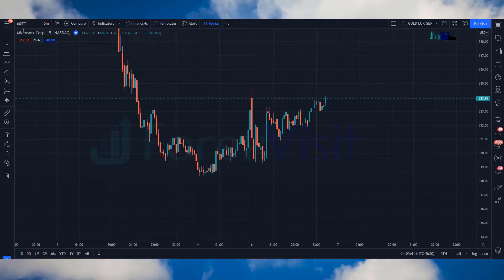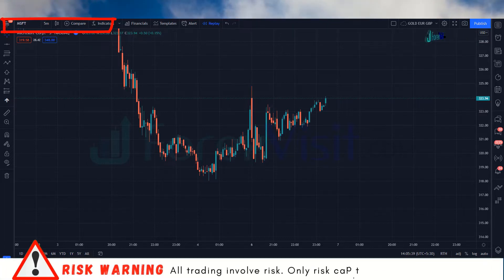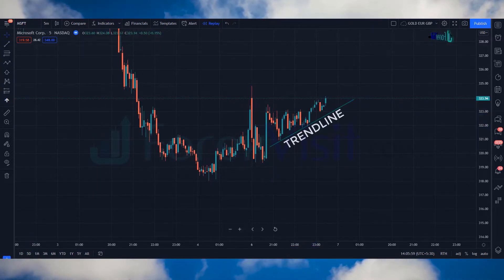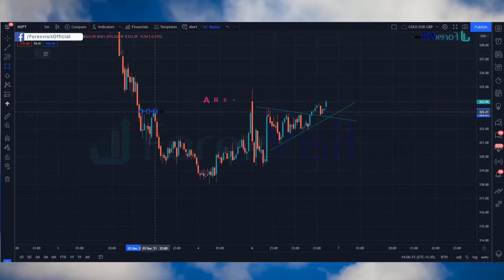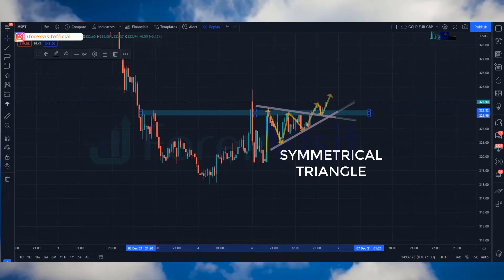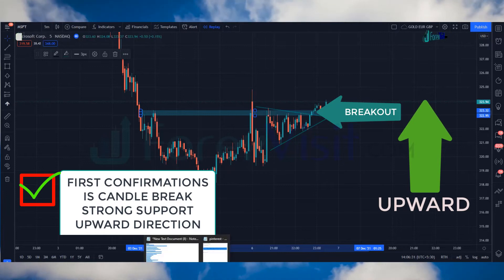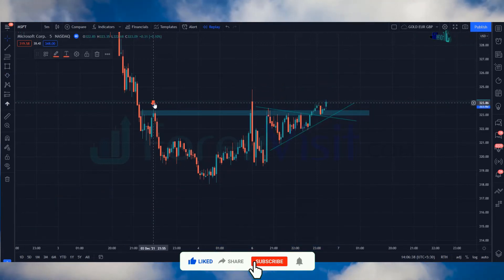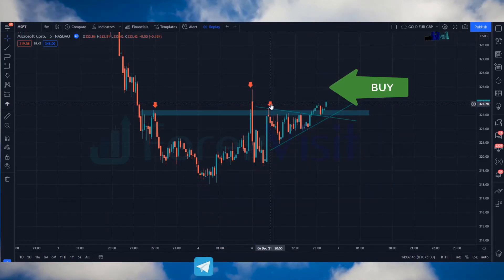🔴 Live Today Stock Symmetrical Price Action Trading Strategy | Way to 2000$ to 10000$ | 11 Dec 2021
15 Minute Bitcoin Trading Strategy
15 Minute Bitcoin Trading
15 Minute Bitcoin
Price Action Trading
Pro Trader
Day Price Action Trading Strategy
Price Action Trading Strategy
Trading Strategy
Crypto Price Action Strategy
Crypto Price Action
Price Action
Price Action Trading
NASDAQ Price Action
Price Action Scalping Trading Strategy
Price Action Scalping Trading
Price Action Scalping
Trading Strategy
Litecoin Price Action
Litecoin Price Action Trading
Litecoin Price Action Trading Strategy
Ripple Price Action Trading Strategy
Ripple Price Action Trading
crypto
crypto trading strategy
crypto news
bitcoin trading strategy
scalping strategy
crypto strategy 2021
best crypto strategy
trading strategy
crypto exit strategy
best crypto strategy 2021
crypto trading tips
crypto strategy indicators
Breakouts and Reversals
Price Action Trading
Trendline Trading Strategies
Forex Trendline
Forex Trendline Trading
Forex Trendline Trading Strategies
Scalping Trading Strategy
Scalping Trading
15 Minute Scalping
15 Minute Scalping Trading Strategy
1 Minute Price Action Trading
High Volume Scalping
Price Action Scalping Trading System
Scalping Strategy
Scalping Breakouts
Scalping Breakouts Strategy
5 Minute Scalping
5 Minute Scalping Breakouts
Scalping Trading
Scalping
Forex Scalping
Pullback Scalping Strategy
EMA Retest
Trading Strategy
Support and Resistance
Trading Strategies
Engulfing
Price Action Trading
Breakout Strategy
support resistance
price action
pullback
price action secrets
trendline
inner and outer trendline
consolidation
supply & demand
supply demand
trendline angles
draw trendlines
trendline trading
trendline drawing
trendline breakout
trendline patterns
trendline breakouts
trendline day trading
trendlines trading
forex trendlines
how to draw trendlines forex
trend line
trend lines
how to draw trend lines
trend following
currency trading
forex trading live
breakout strategy
trading strategy
trading breakouts
trading strategy
breakouts strategy